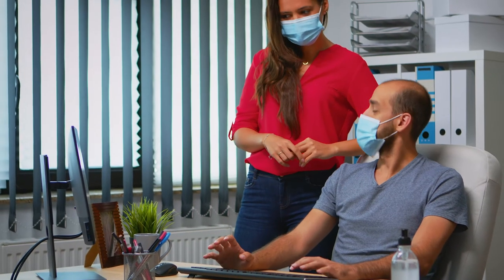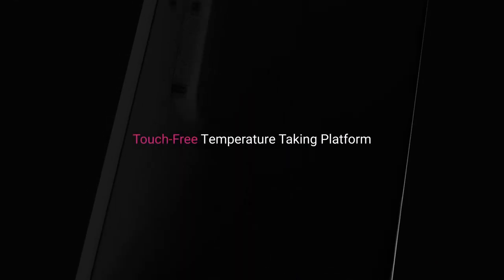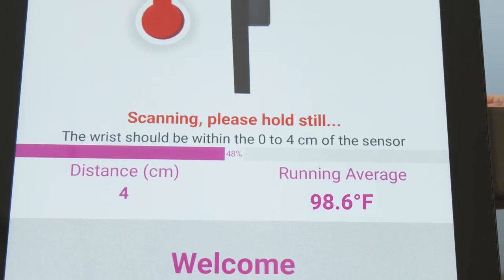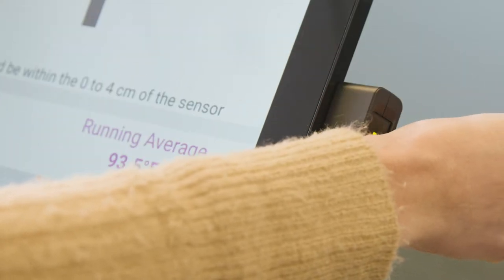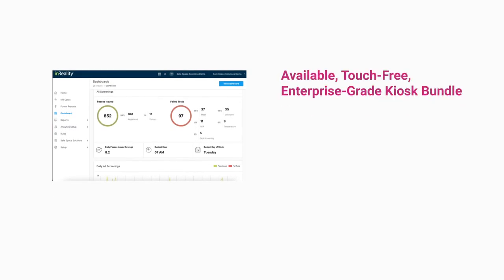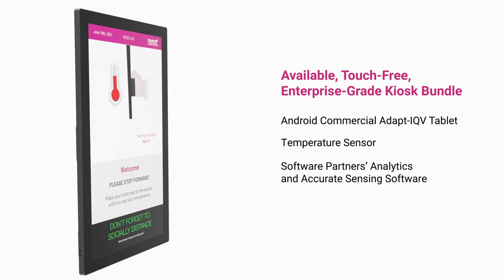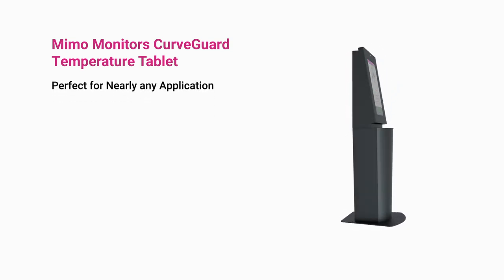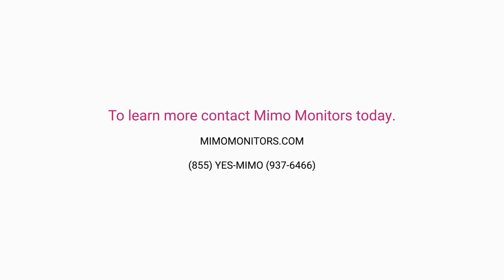Mimo Monitors CurveGuard Temperature Taking Kiosk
Mimo Monitors offers a touch-free, enterprise-grade bundle for kiosk manufacturers including our Android commercial Adapt-IQV tablet, Wrist Temperature Sensor, and M-Temp software or one or our partners’ thorough analytics and accurate sensing software